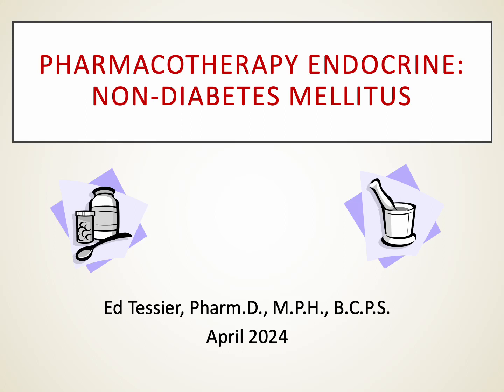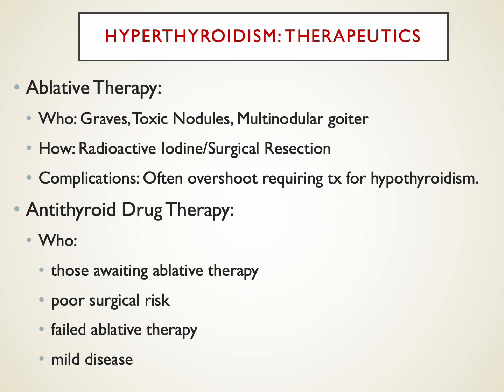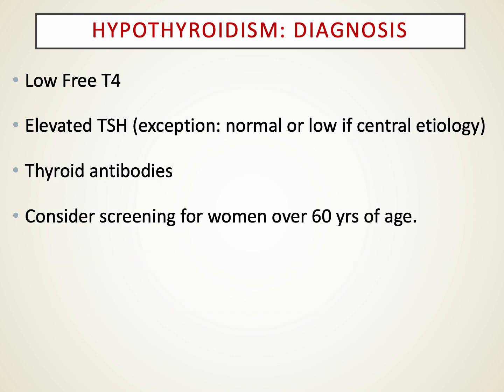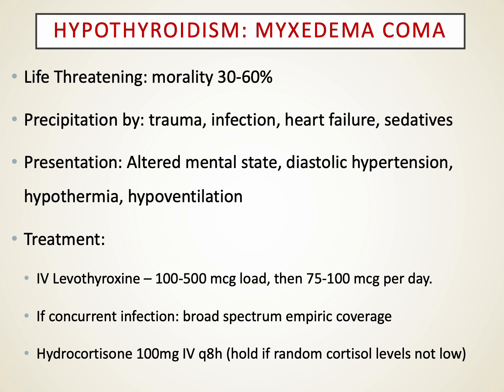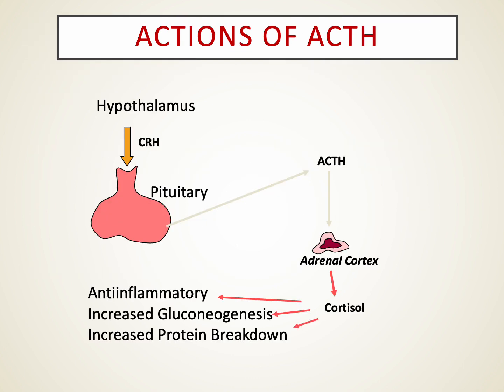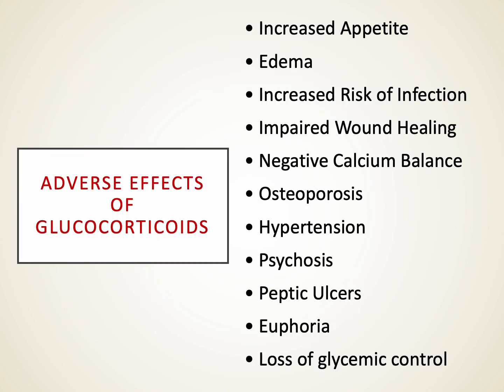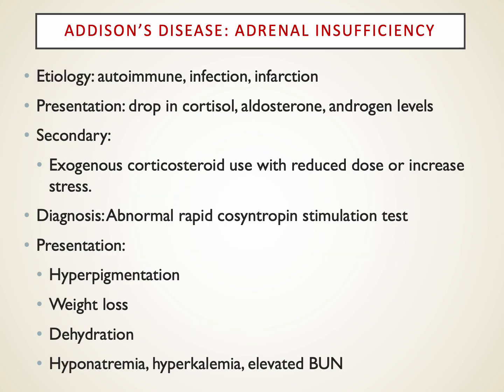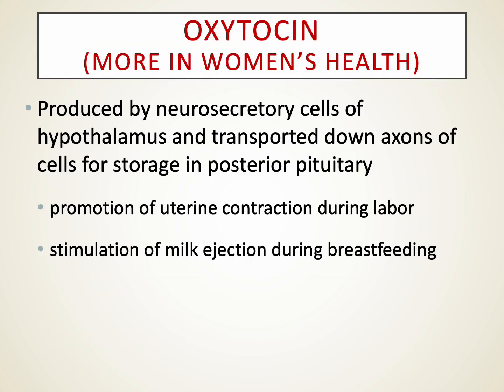Endo Wk 2 - Non-DM Therapeutics